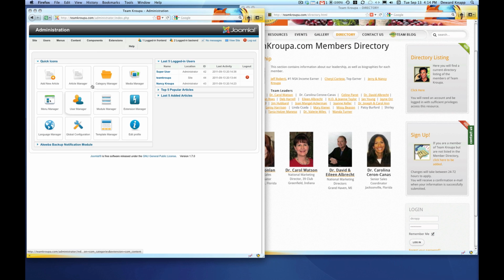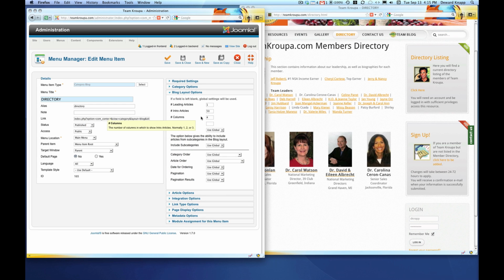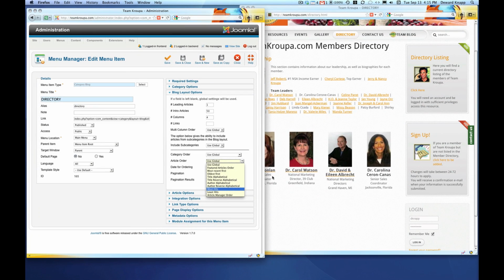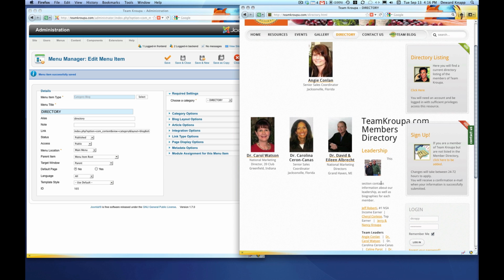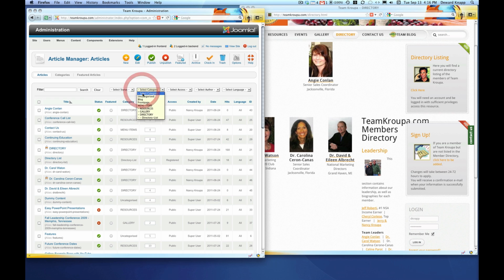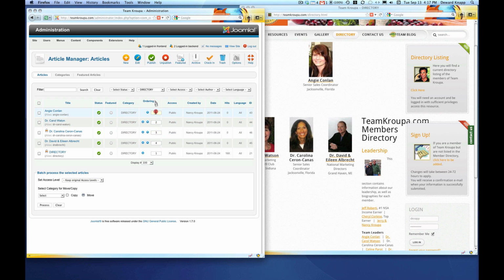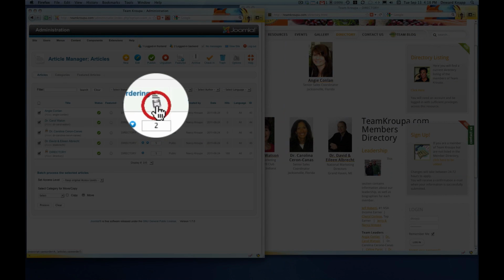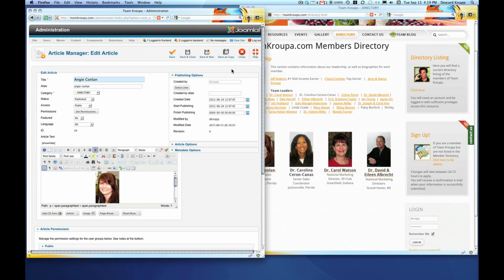How to Change Joomla 1.7 Category Blog to User Defined Order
The client requested information on how to update and manage the ordering of a directory list using Joomla 1.7's category blog layout.  There are a couple of places that this can be accomplished. One is in the Parameters or Global Settings for Blog style layouts.  The other is what is shown here in this screencast / tutorial, which is to set everything to override the Global Settings.
First, change the menu item to be the proper display you want.
Second, we want to tell Joomla how to order the articles by the ordering column directly.

Follow the video and let us know if you have any questions.

After this video was completed, I moved the "leading" article with the Leadership information to the Category description and told the Menu Manager item to display the category description.  This way, the client can have an easier time ordering the new articles without worrying about the information at the top of the page.